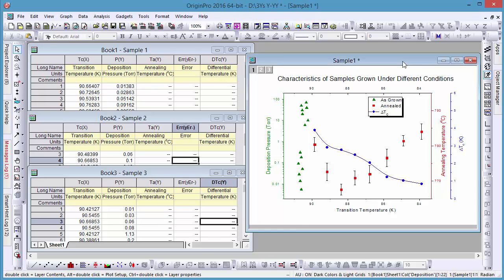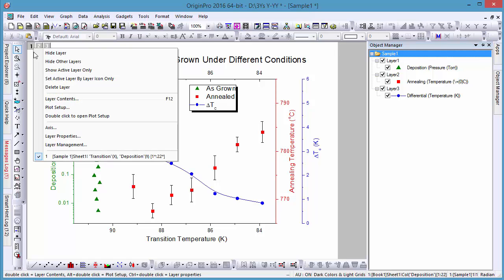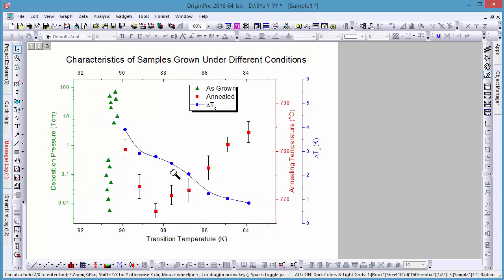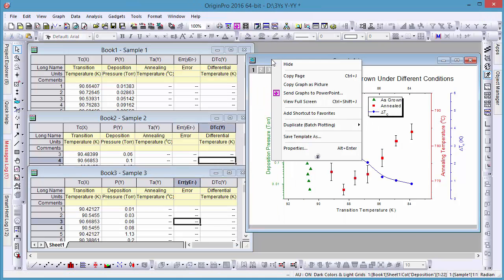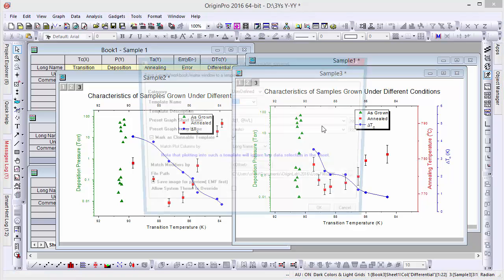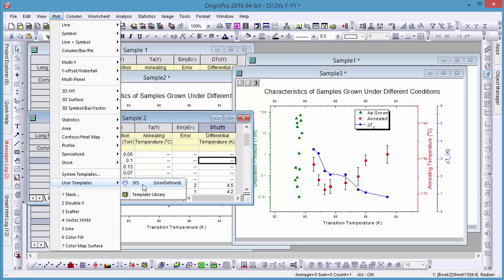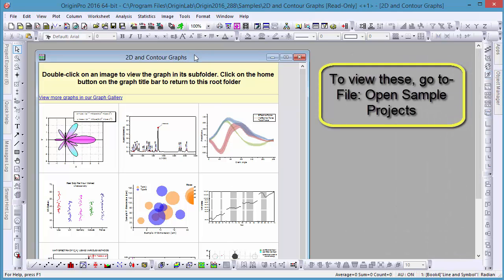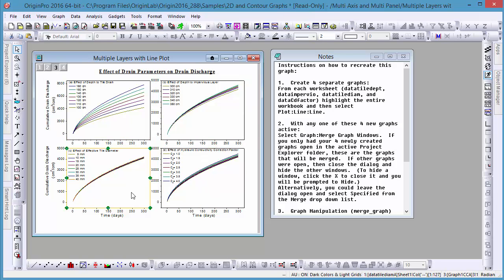Quick Overview of Graphing in Origin 2016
This video introduce an quick overview of graphing with Origin.